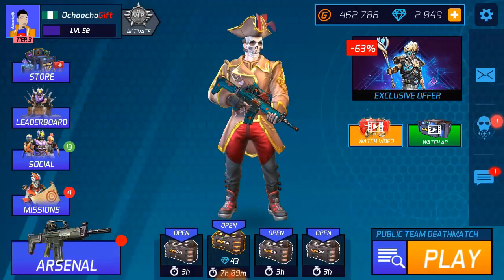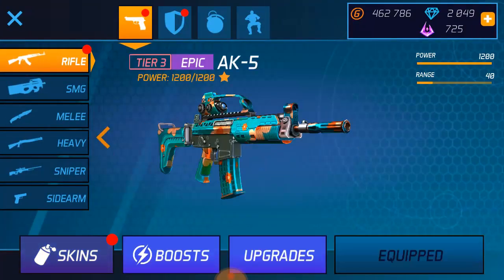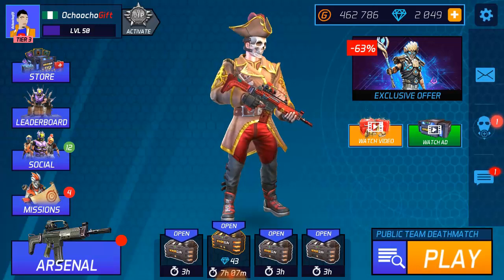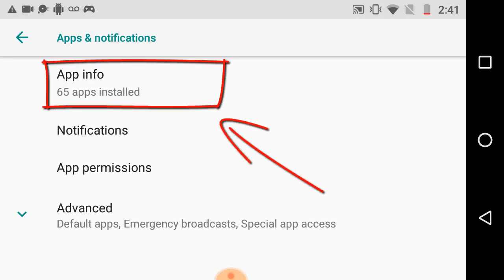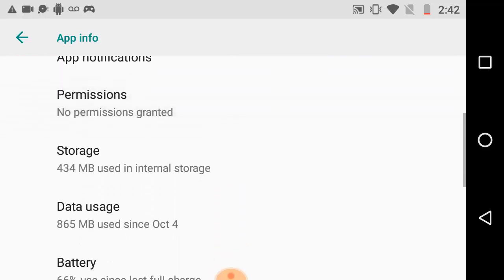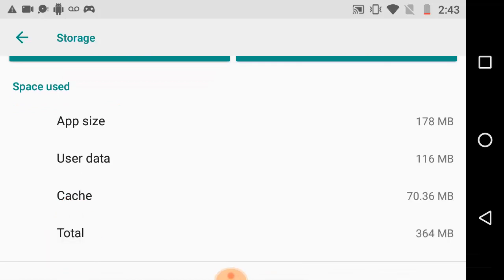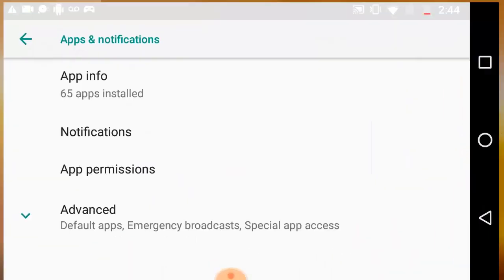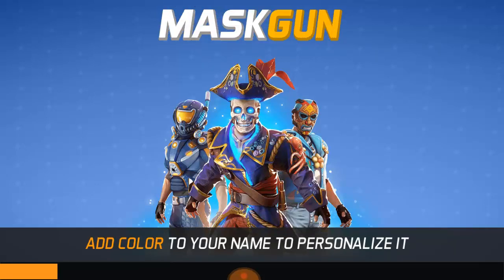How To Clear Cache On Maskgun Maskguntips Maskguntricks #193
How To Clear Cache On Maskgun
On this video will show you how you can clear your maskgun cache on your phone easy and fast.

WHAT'S NEW
*Emotes: You can now dance & taunt in-game.
*Pants Customization: 20 new pant skins have been added to customize your character.
*Facebook Friends: You can now add and play with your facebook friends.
*Home Screen: The home screen has been completely overhauled.
*Social Button: There is now a new "Social" button on the home screen which is used to access the Social menus.
*Gameplay Fixes: Bugs have been squashed.

you can add me as a friend MaskGun
► Ochoochogift